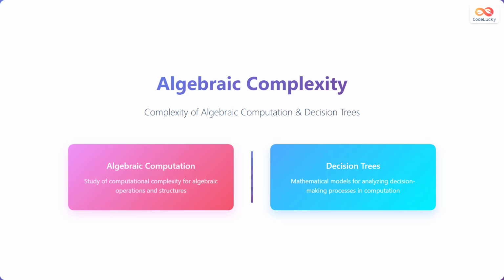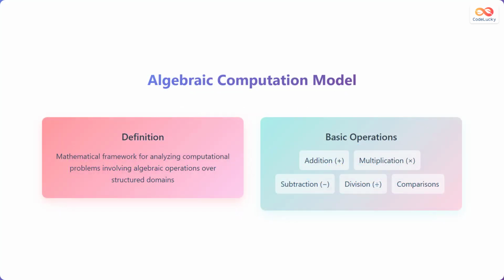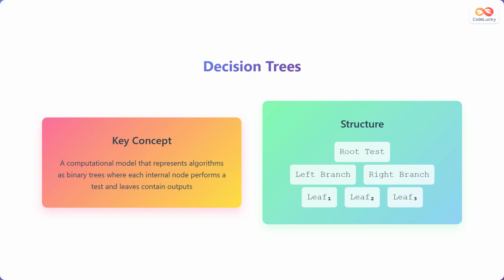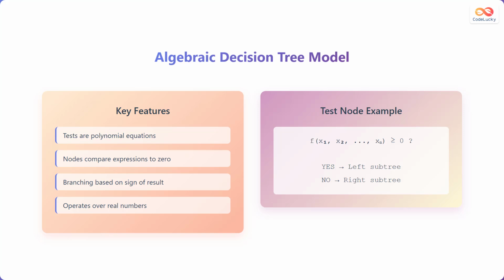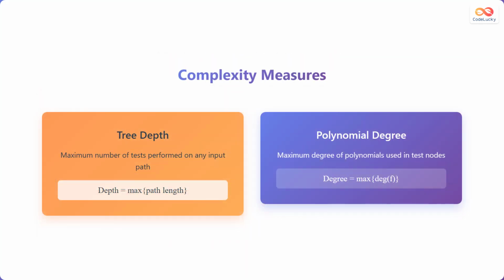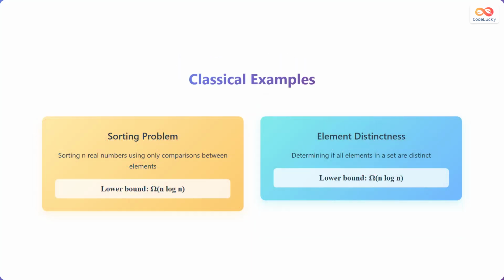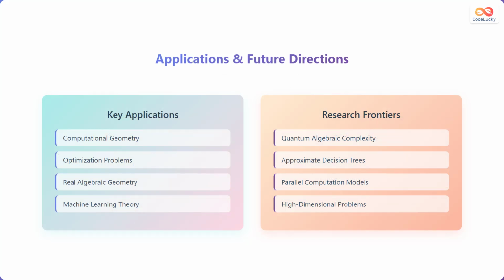Algebraic Complexity: Unveiling Computation & Decision Trees 🌳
Dive into the fascinating world of Algebraic Complexity! 🧮 This video provides a beginner-friendly introduction to understanding computational complexity within algebraic operations and decision-making processes.

We'll start by exploring the Algebraic Computation Model, examining basic operations like addition, multiplication, subtraction, and division. ➕ × − ÷ Next, we'll demystify Decision Trees, explaining how these models represent algorithms and decision pathways. 🌲 You'll learn about key concepts, structures, and how Algebraic Decision Trees use polynomial equations to make comparisons. 🤔

Furthermore, we'll discuss crucial Complexity Measures such as Tree Depth and Polynomial Degree, vital for assessing algorithm efficiency. 📏 Finally, we'll touch upon Lower Bounds Theory and see how classical examples like sorting and element distinctness illustrate the power and limitations of algebraic computation. 🚀 We will also explore Applications and future directions.

Join us as we unravel the complexities of algebraic computation and unlock the secrets behind efficient algorithms! 🔑

Chapters:
00:00 - Algebraic Complexity
00:25 - Algebraic Computation Model
00:53 - Decision Trees Overview
01:19 - Algebraic Decision Tree Model
01:50 - Complexity Measures
02:15 - Lower Bounds Theory
02:37 - Classical Examples
03:04 - Applications and Future Directions
03:29 - Outro